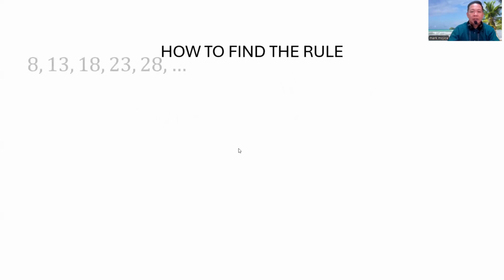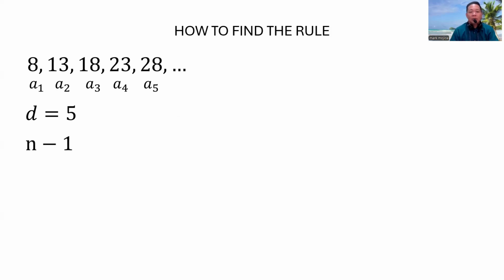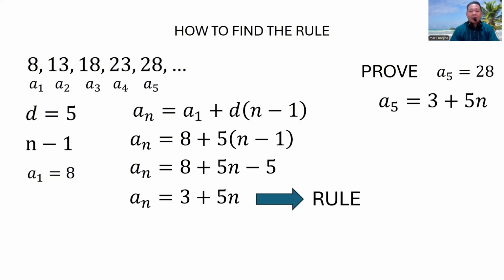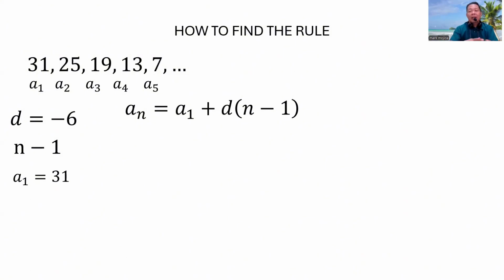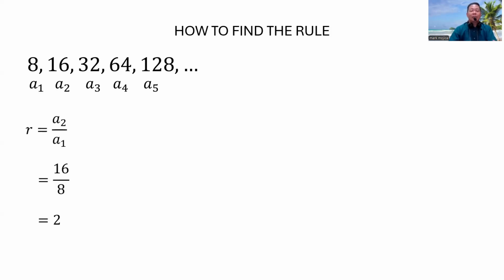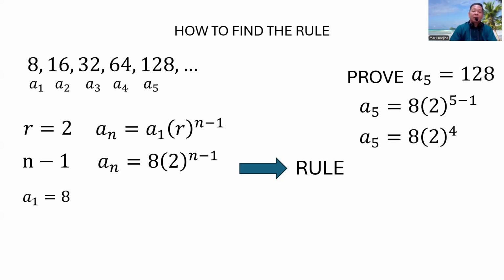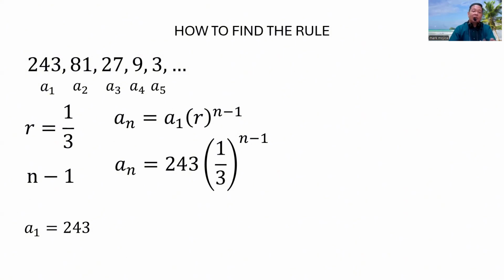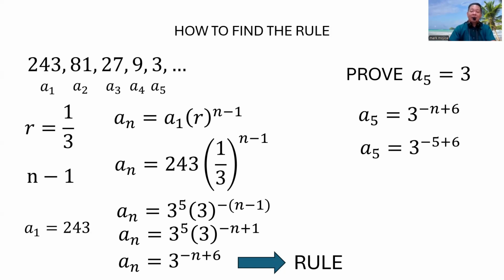Finding the Rule (Nth Term) Sequence